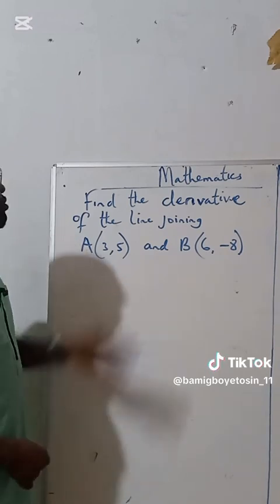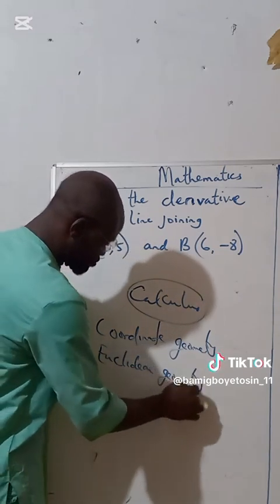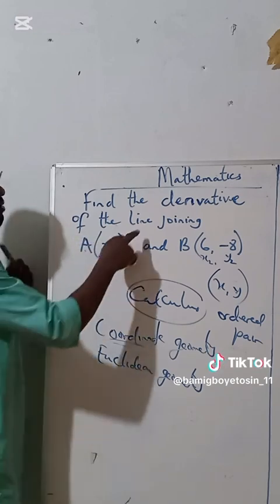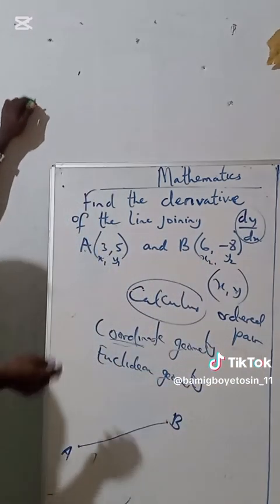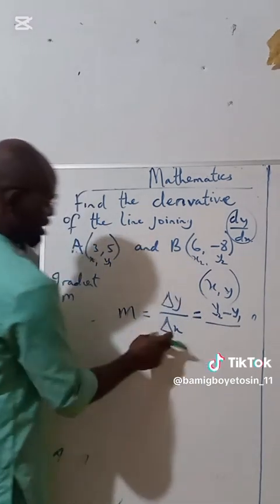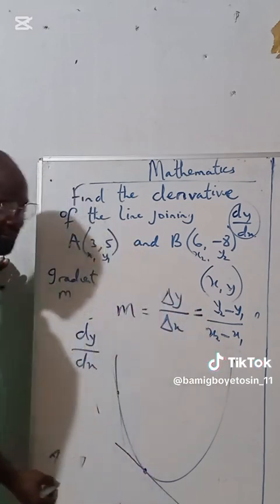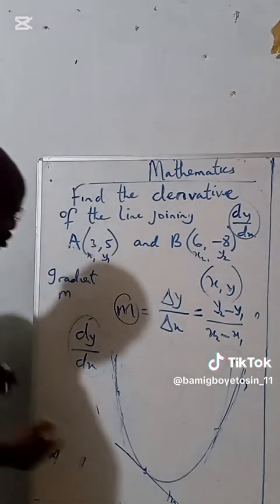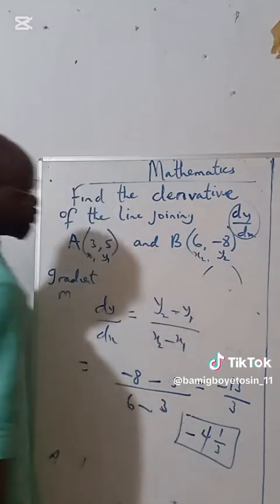Mr BAM online Chemistry, Mathematics, physics and Further-maths class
mathematics.
Derivatives/coordinate geometry